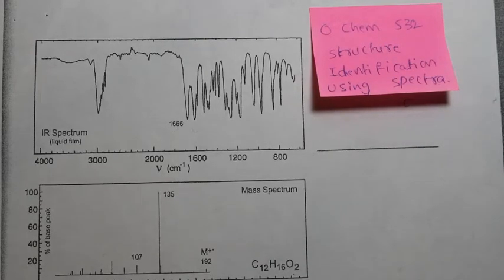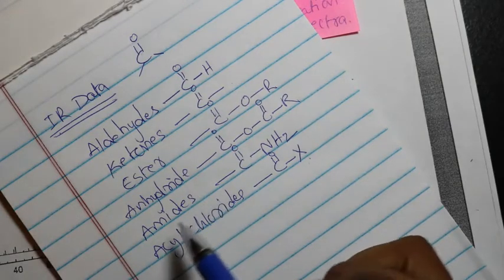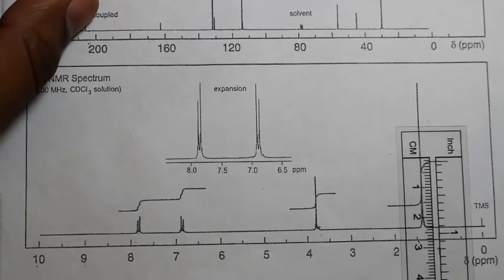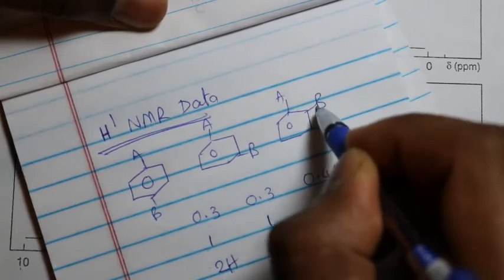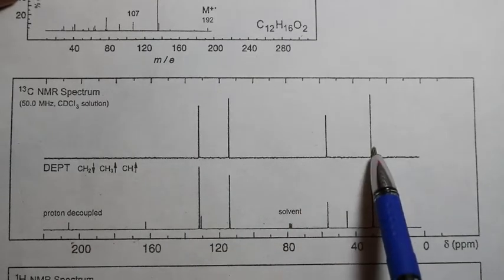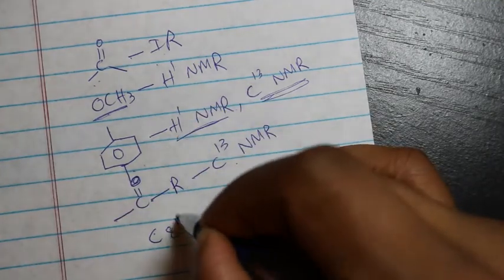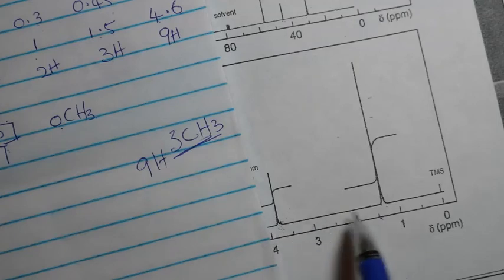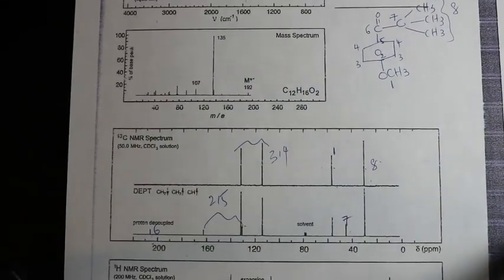Spectral Analysis and Identification of Structure of Molecule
This video helps to solve the structure of the molecule using spectral data.